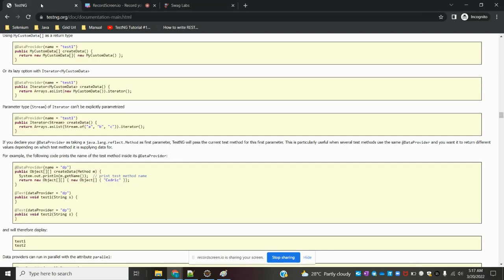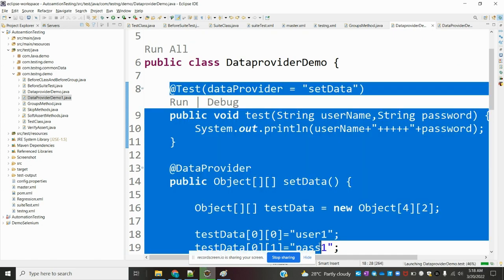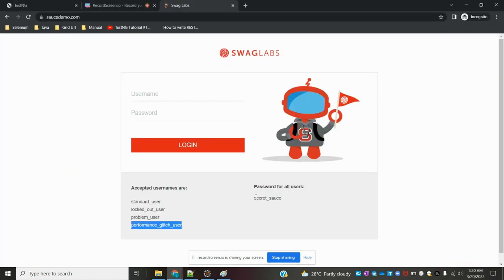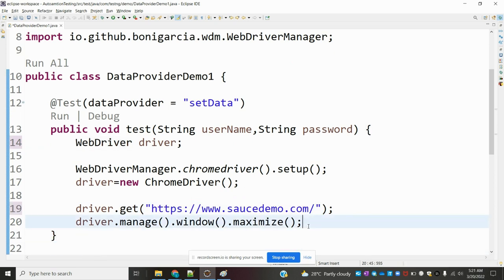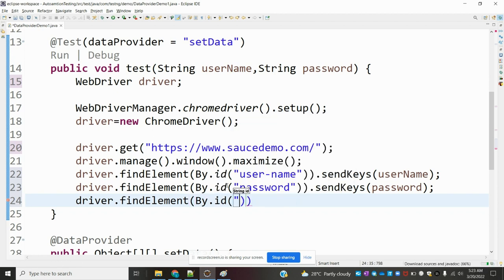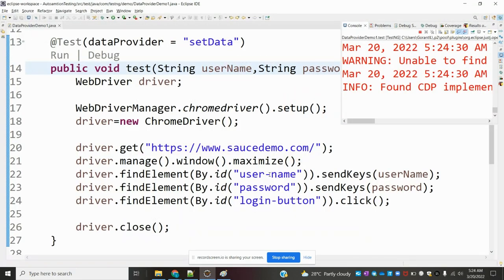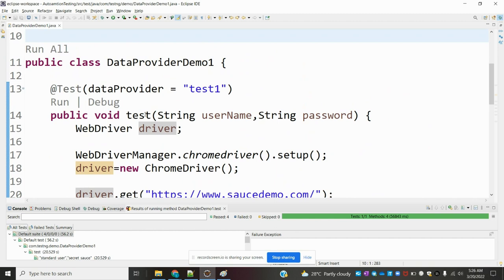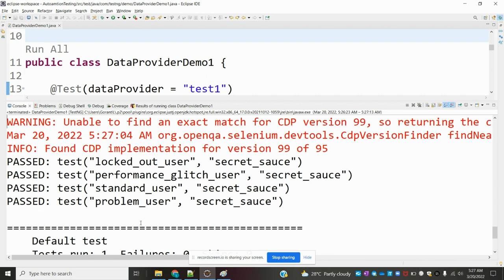TestNG Class 14: How to Use DataProvider in TestNG Selenium